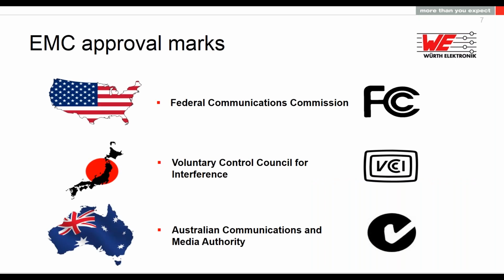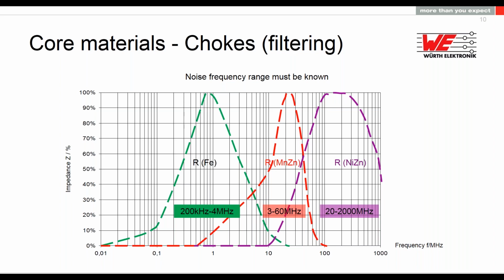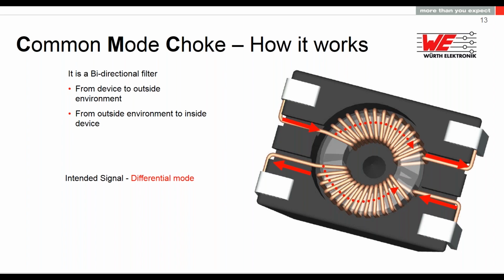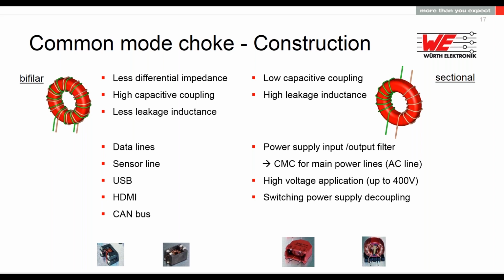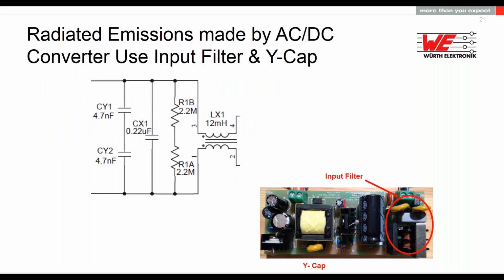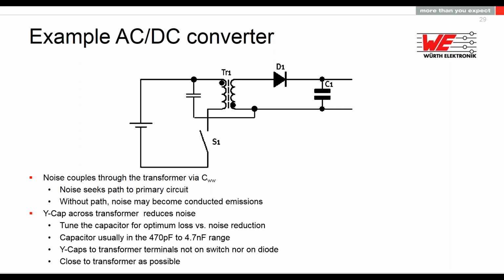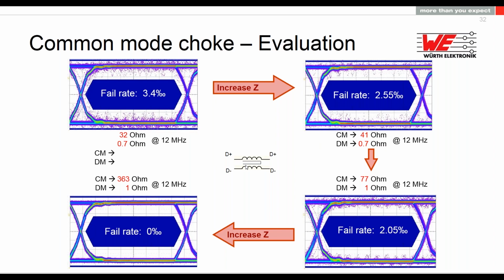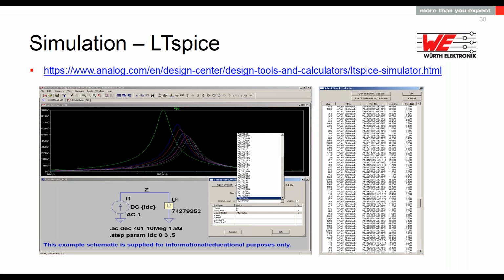Würth Elektronik Webinar: Compendium about common mode chokes: Structure, use and special features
Common mode chokes can be constructed and wound in different ways; tailor-made for the intended application. It depends on the interaction of each individual component to find the right one. This practical webinar will therefore give you interesting insights into the following topics:

- Basic technical properties
- Core materials
- Winding types: Bifilar vs. Sectional
- Applications